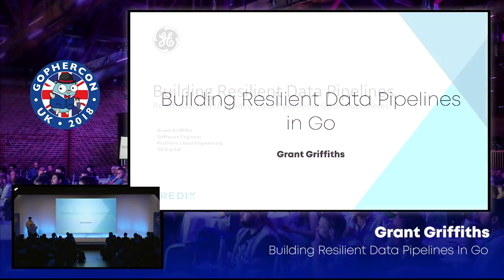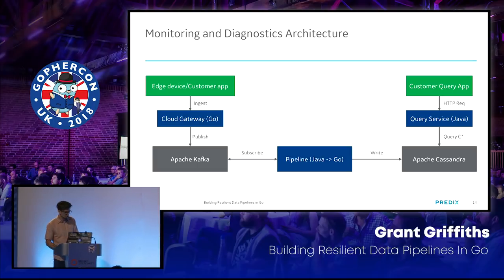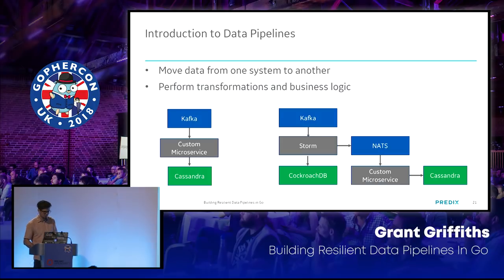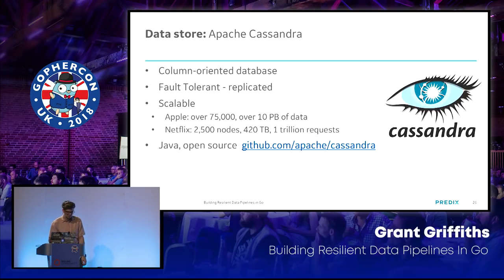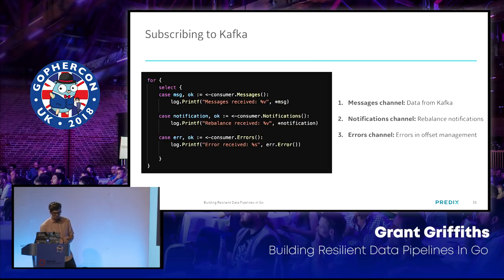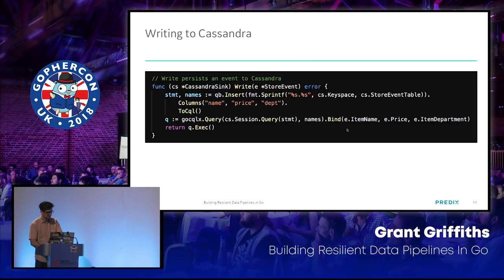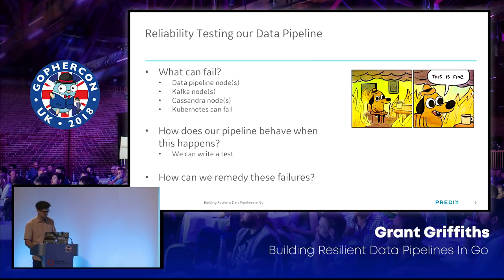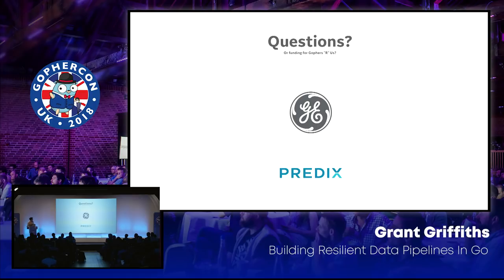GopherCon UK 2018: Grant Griffiths - Building Resilient Data Pipelines in Go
The modern world runs on Data. In this talk we will cover how Gophers of any level can easily build Data Pipelines in Go with Kafka and Cassandra. At the end, we will look at how GE has written a Data Pipeline in Go that can handle over 800,000 writes per second of industrial time series data.